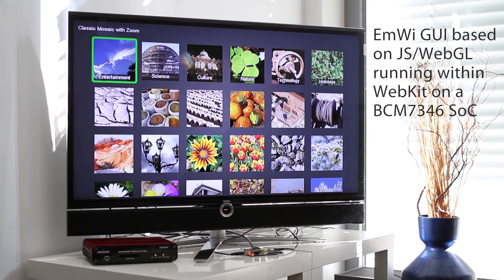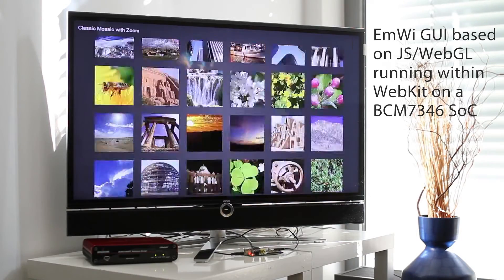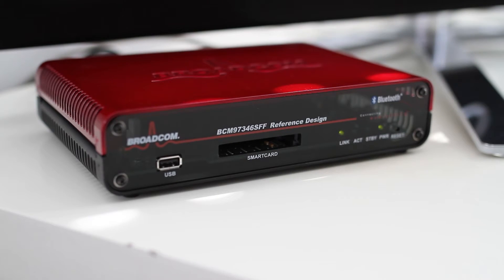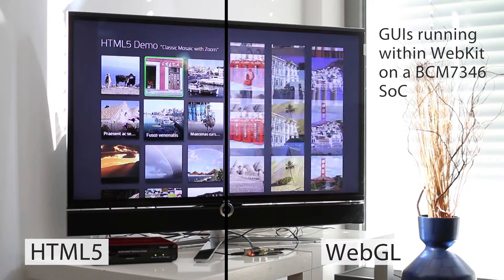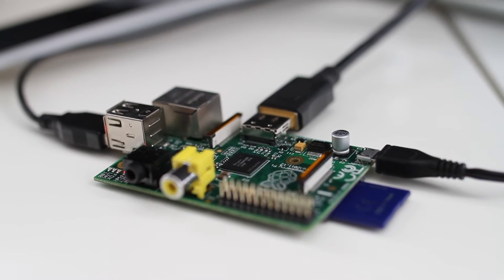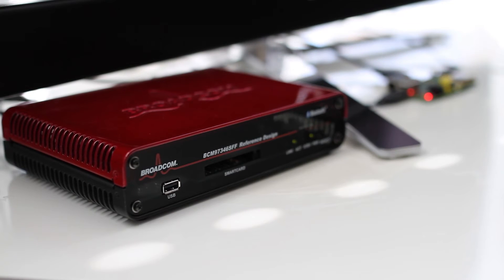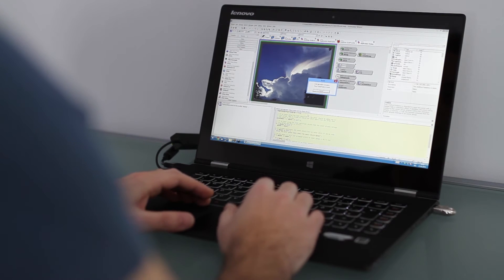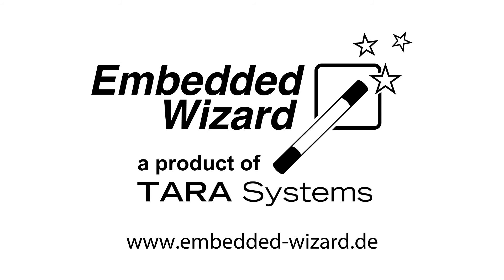Embedded Wizard now generates JavaScript/WebGL applications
Watch this video to see the new features of Embedded Wizard Version 6.41 and find out how easy it can be to create WebGL applications for browser-based GUIs with the dedicated JS/WebGL platform package. Our GUI tool now not only allows you to deploy fast responding GUIs running in any WebGL capable browser without the need of any other third party component. Embedded Wizard 6.41 makes it also able to easily create smooth animations and effects with minimum effort.

Music "You can miss what you've never had - INSTRUMENTAL" by DURDEN